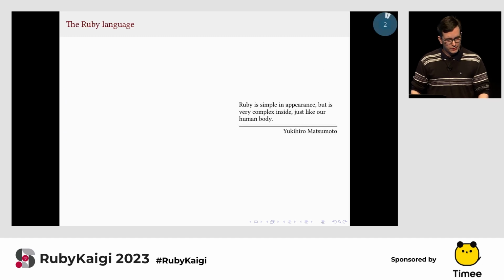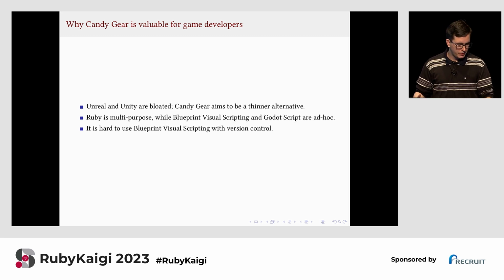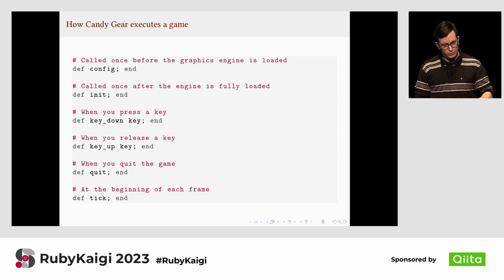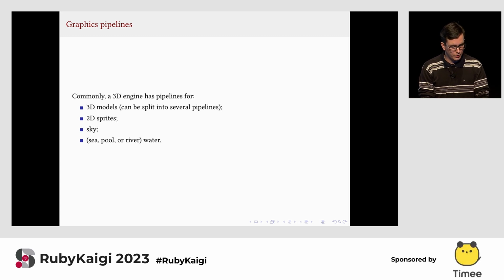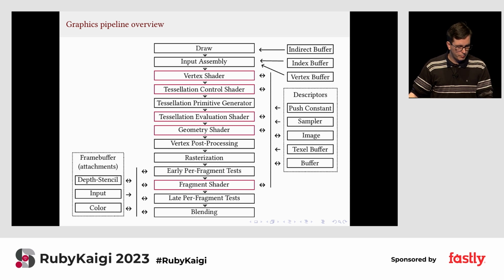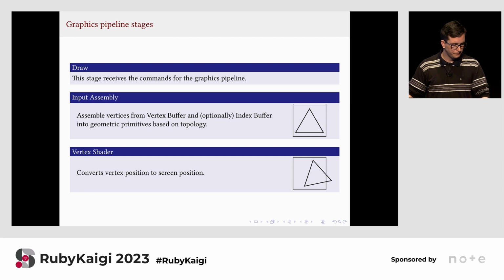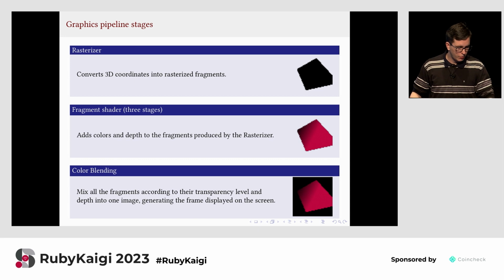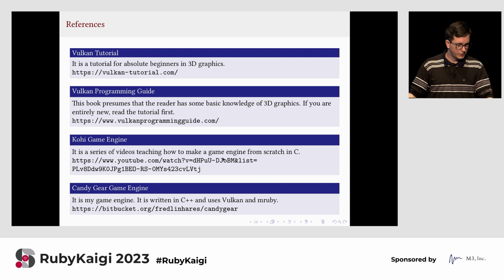[EN] High-performance real-time 3D graphics with Vulkan / Frederico Linhares